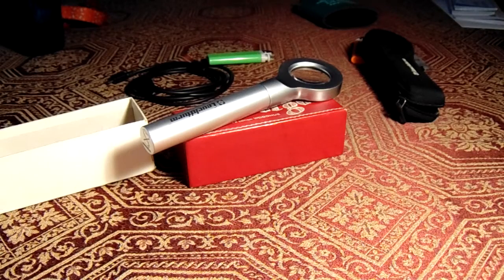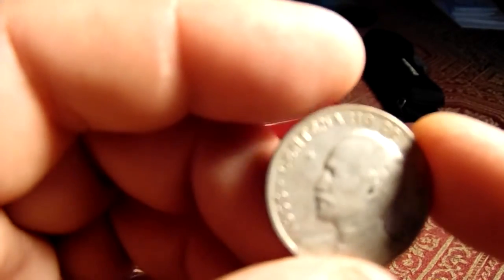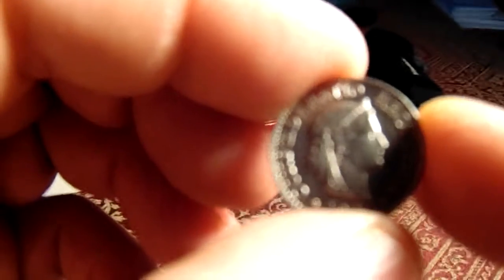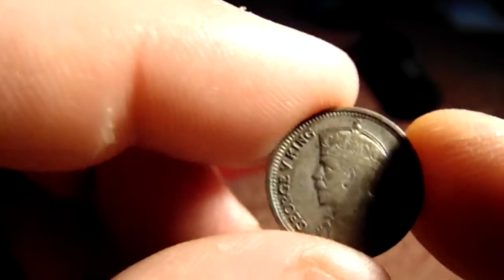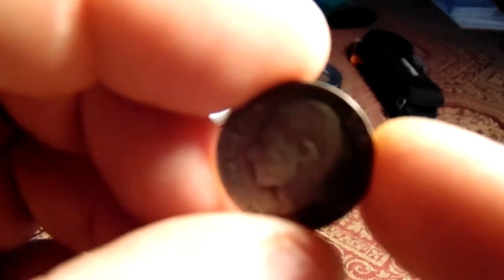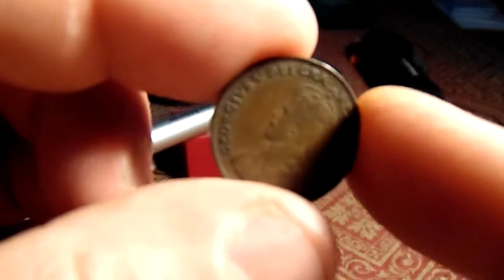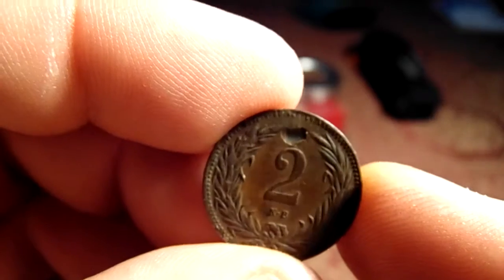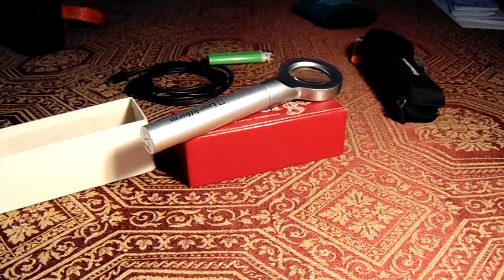Foreign Coins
Any opinion or information on foreign coins